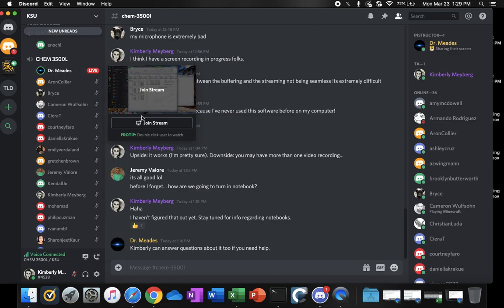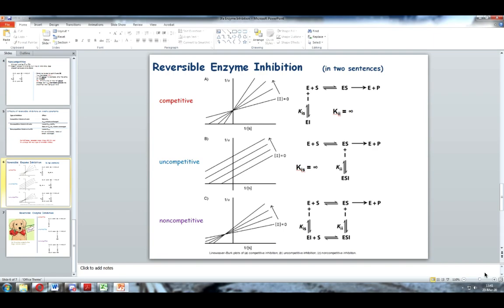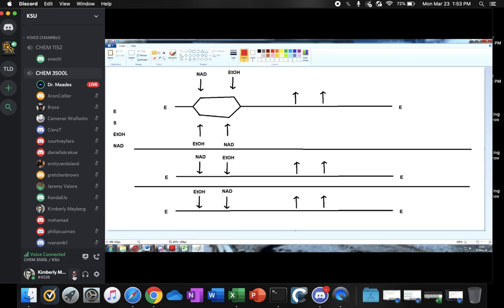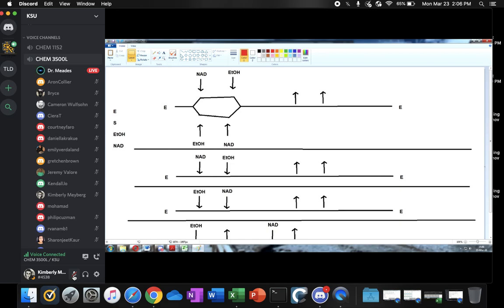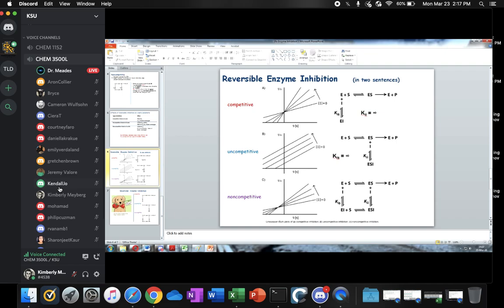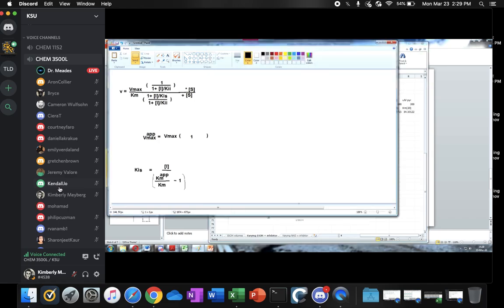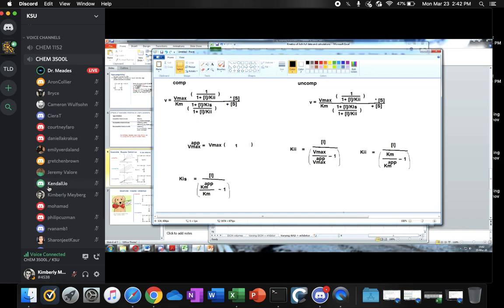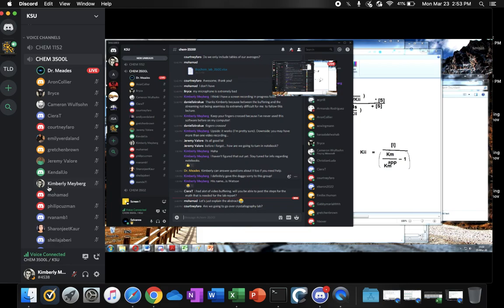Enzyme Kinetics and Inhibition Data Analysis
How to plot your ADH inhibition data in Excel and draw conclusions about the enzyme mechanism from them.